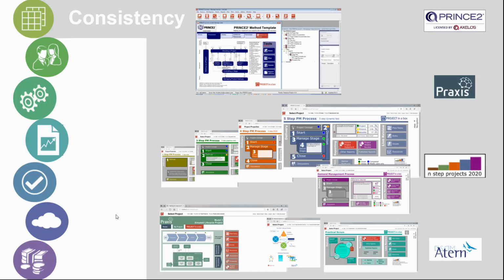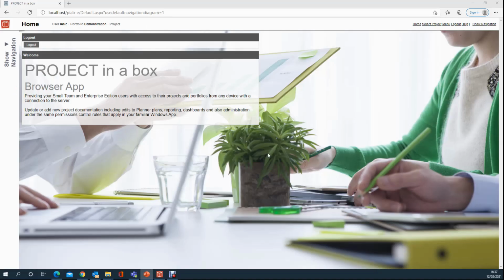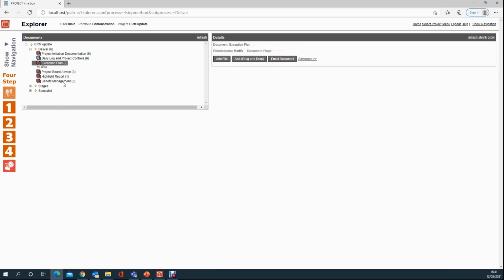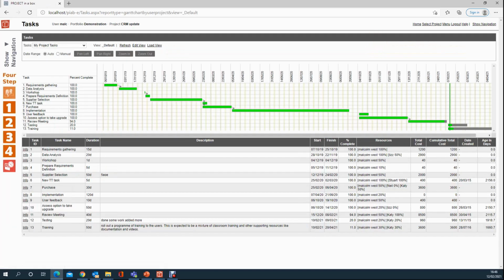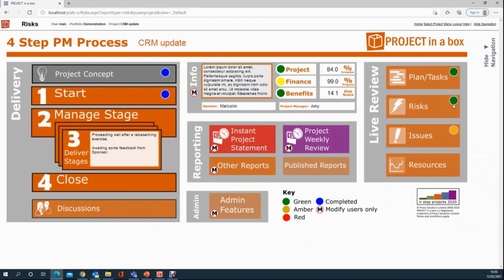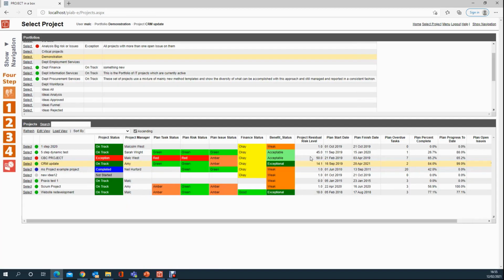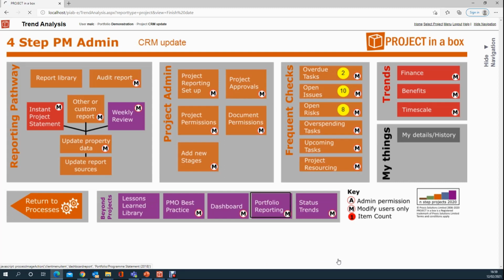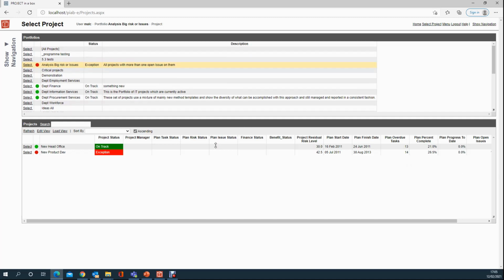PROJECT in a box - project management software that won't cost you the earth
PROJECT in a box is perfect for putting your projects on track.  It has all the tools and capabilities you expect plus many more.  If is easy to use and it won't cost you the earth.

This video is an introduction with a slides intro and then a demo.  You can see just how easily you could be in control of your projects, programmes and portfolios.  It will get your PMO firing and provide great insight into project performance.